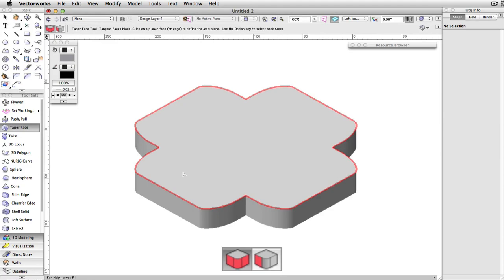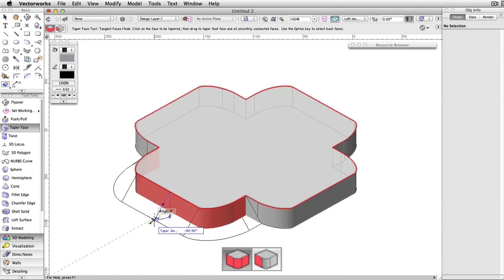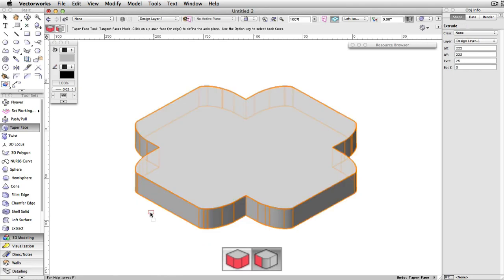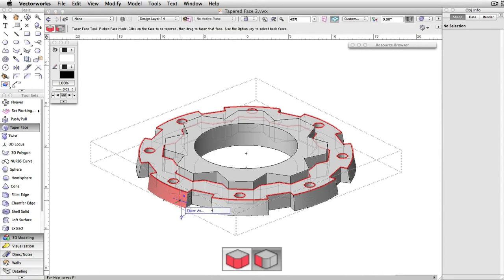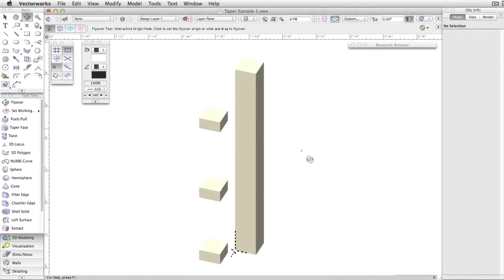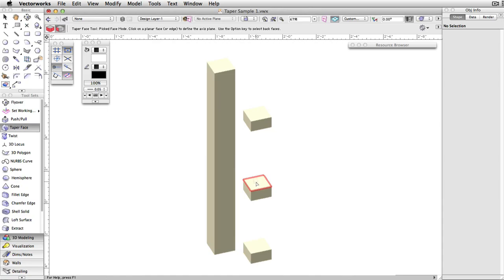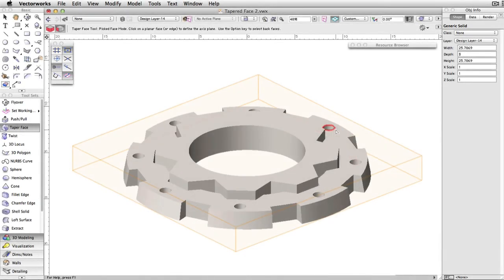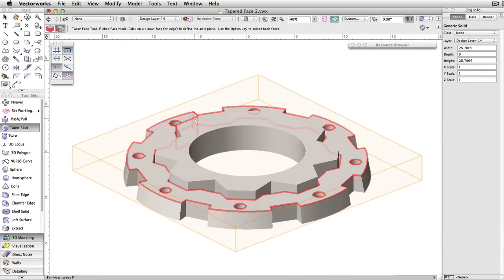Manipulating 3D Geometry - Taper Faces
In this video, we will discuss the Taper Face tool and its settings. We will discuss different ways of positioning objects to provide different outcomes from the Taper Face tool.